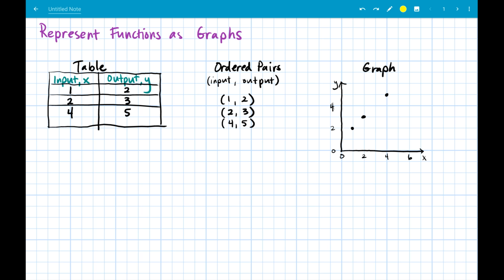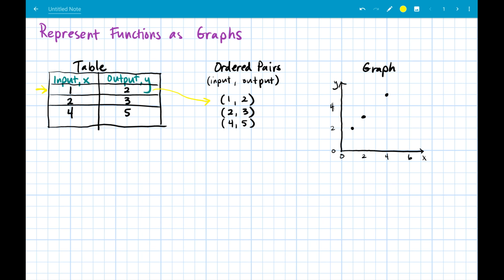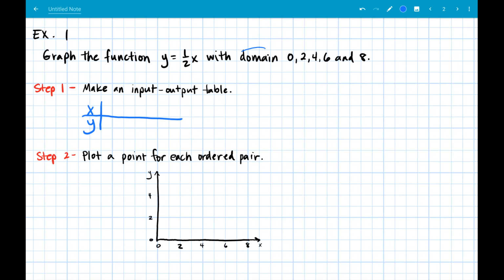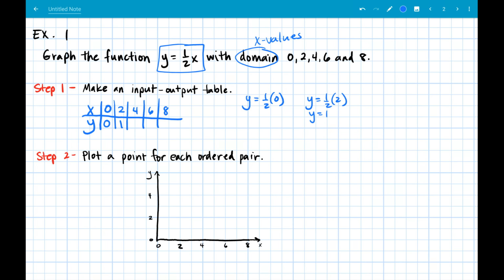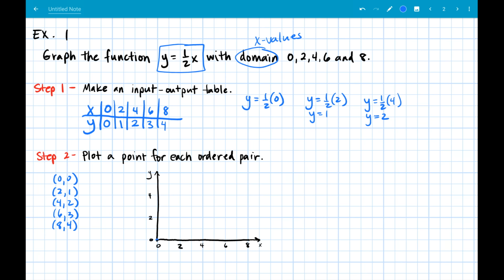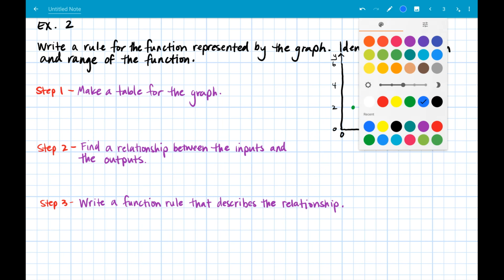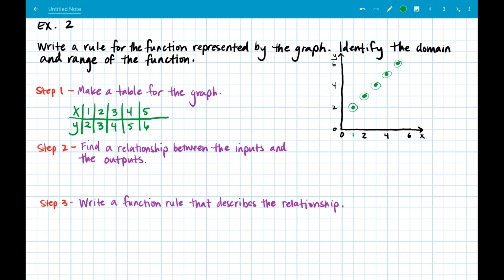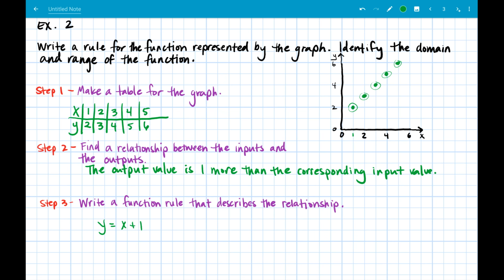Represent Functions as Graphs — tables (inputs and outputs), ordered pairs, graphs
Two examples of how you can use a graph to represent functions. Given a table that represents a function, each pair of input and output values can be written as an ordered pair and then graphed.